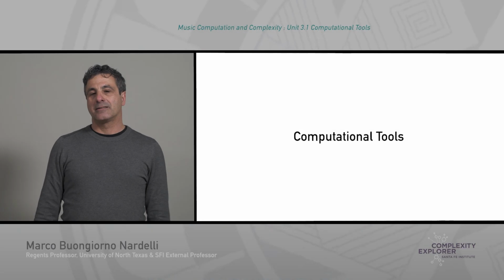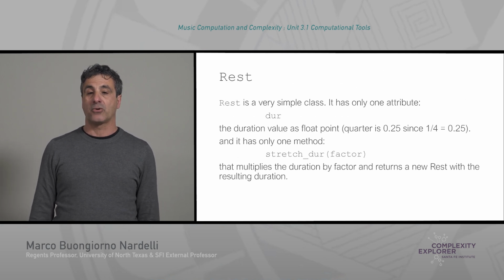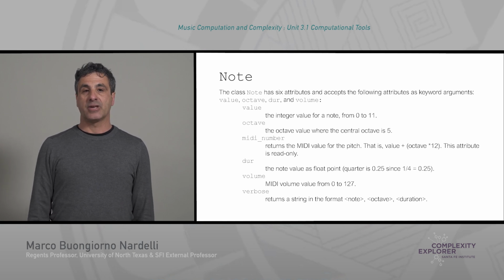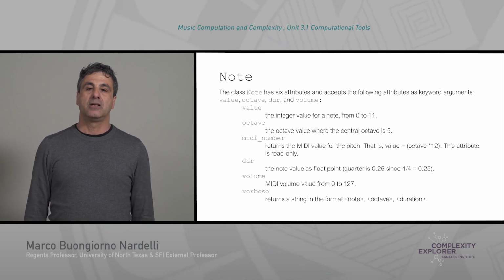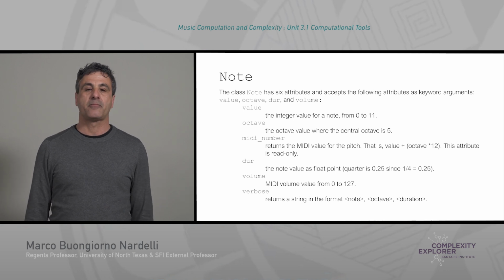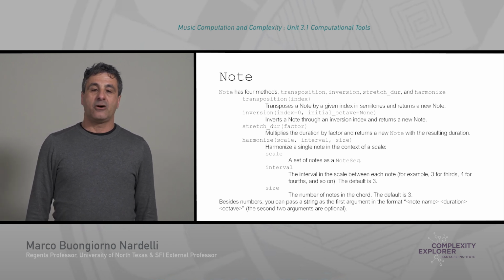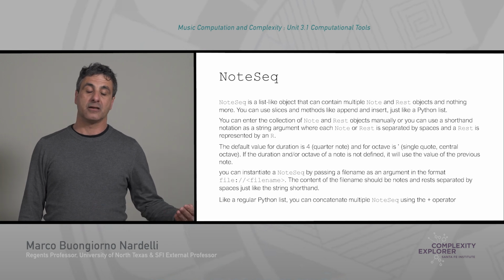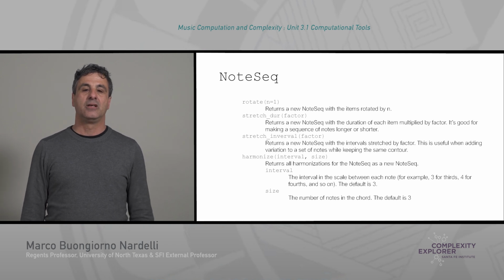Music Computation and Complexity: Computational Tools